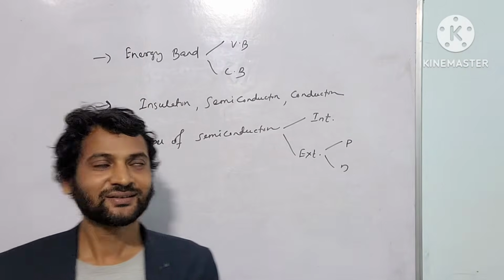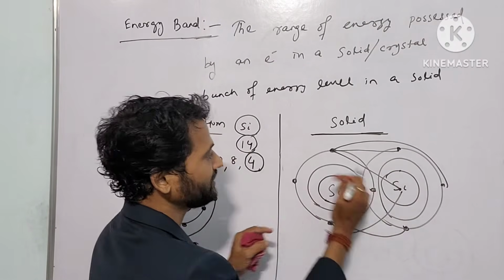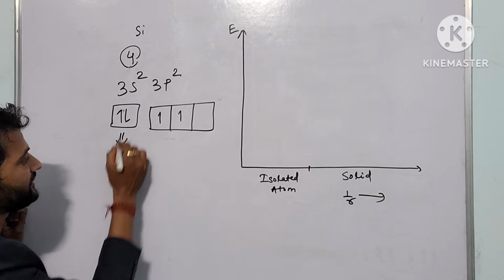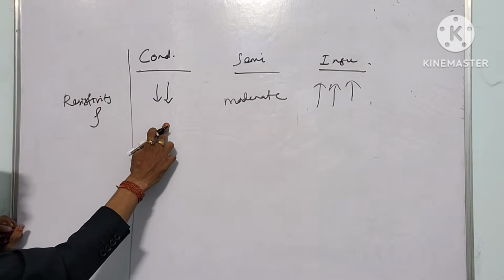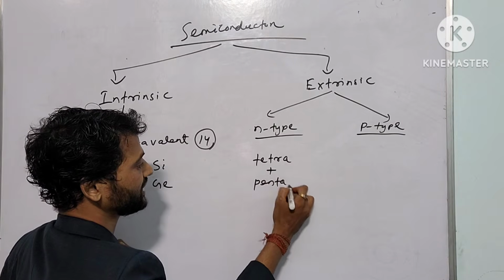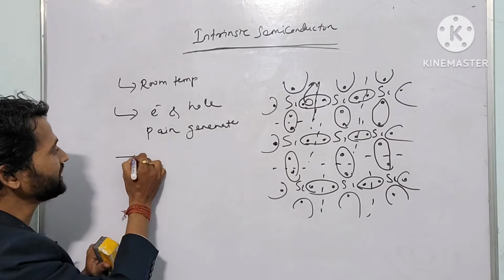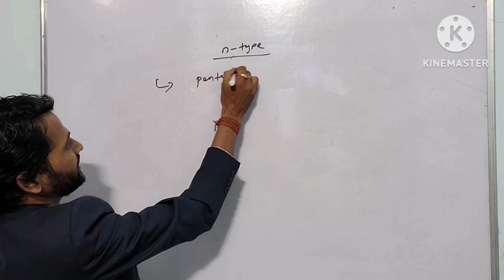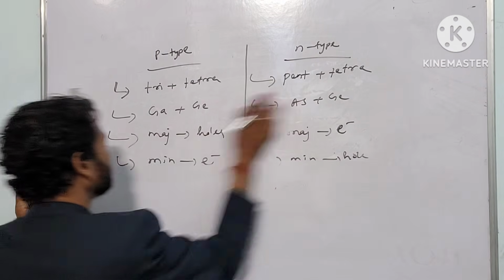Semiconductor: Valence Band, Conduction Band, Intrinsic, Extrinsic, P-Type and N-Type Semiconductors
📝 Title - Semiconductor: Valence Band, Conduction Band, Intrinsic, Extrinsic, P-Type and N-Type Semiconductors

Join Love U Science as we delve into the fundamental concepts of semiconductor materials. In this informative video, we'll explore the valence band and conduction band, the key factors that define a material's conductivity. You'll also learn about intrinsic and extrinsic semiconductors and the differences between p-type and n-type semiconductors, shedding light on the building blocks of modern electronics.
✨ Chapters:-